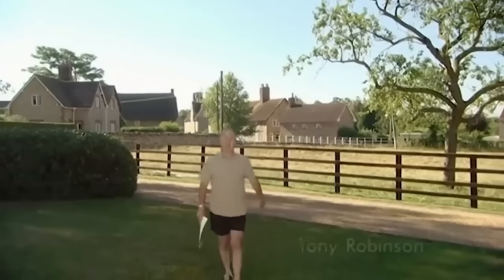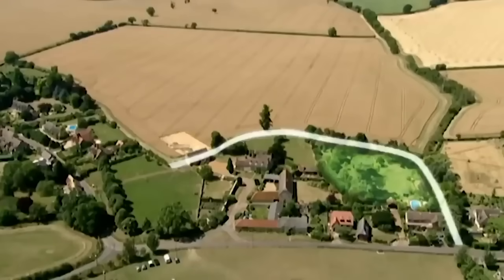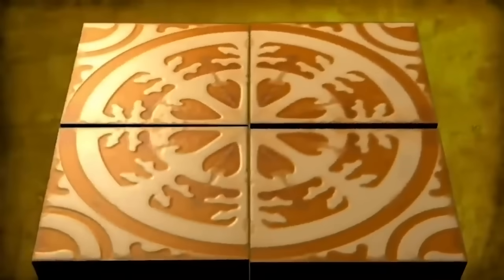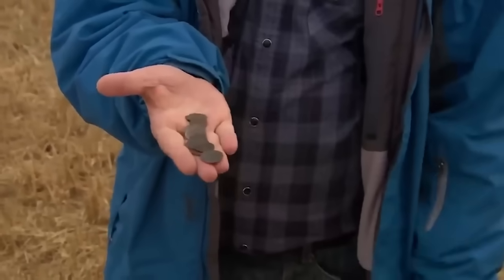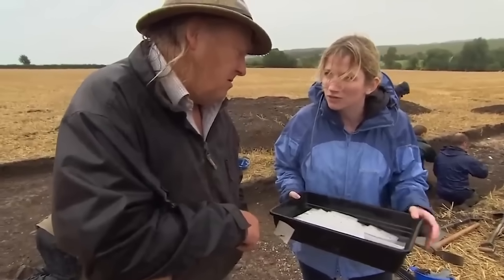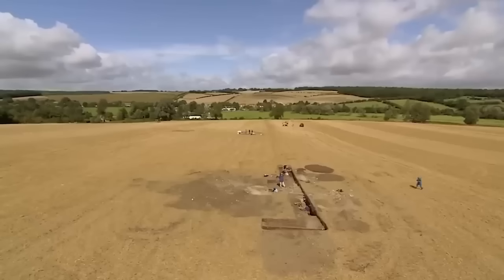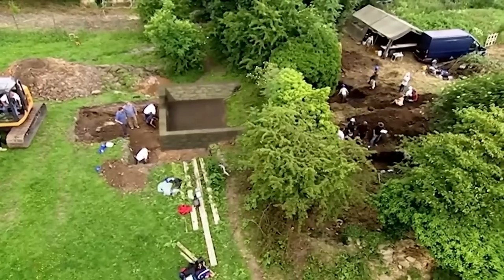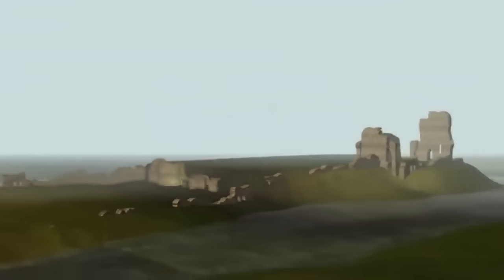➤ Time Team's Top 3 GOLDEN HOARDS!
🧈 ALL THAT GLITTERS... 🧈
Full episodes right here below!

00:00 - "Potted History"
(Mildenhall)

20:34 - "Tale of Two Villages"
(Wicken, Northamptonshire)

38:40 -"Gold In The Moat"
(Codnor Castle)